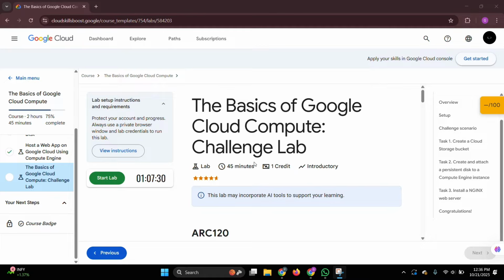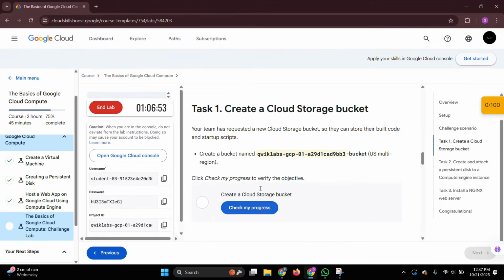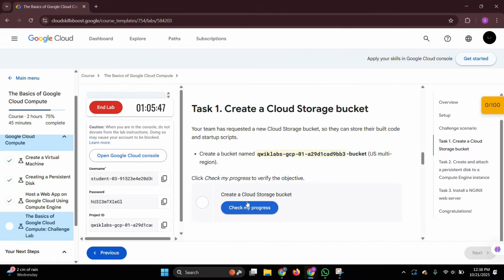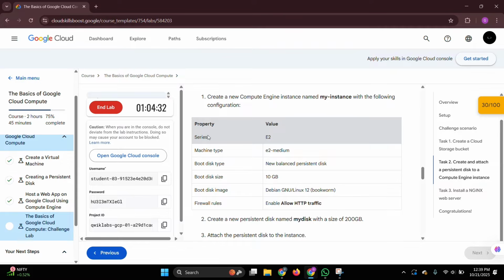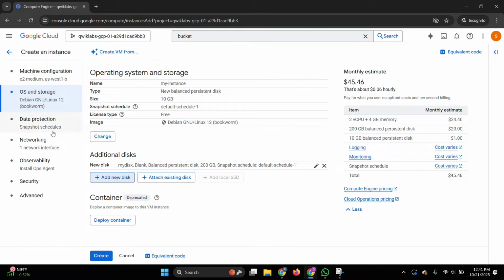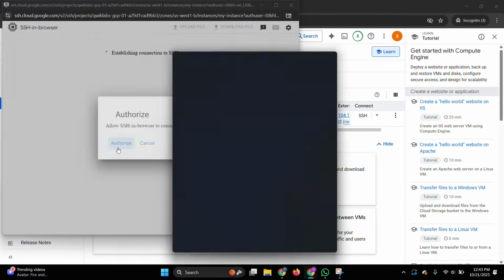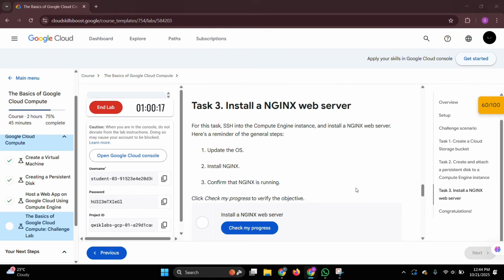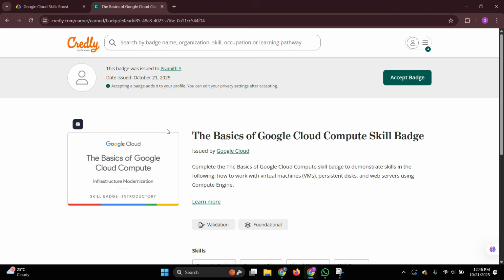Challenge Lab Demo